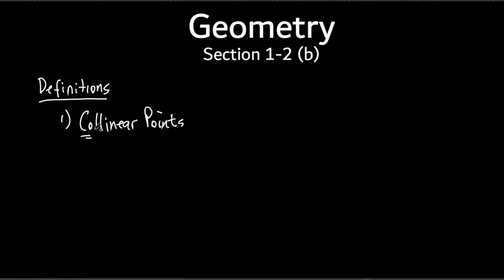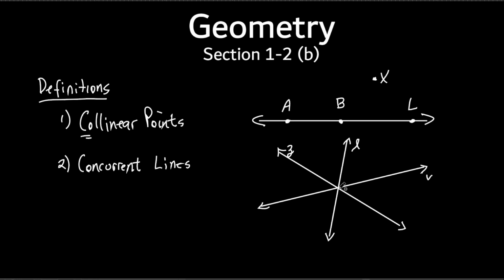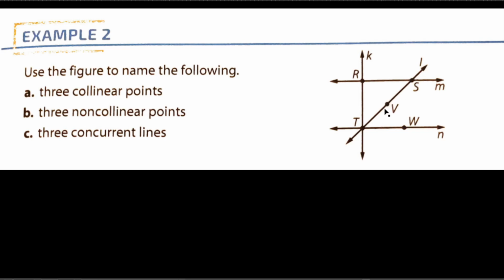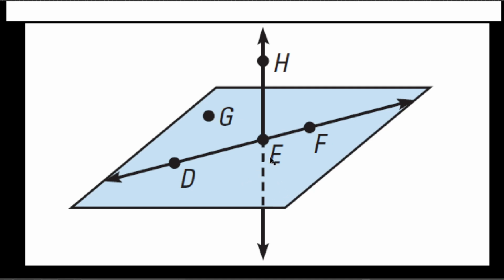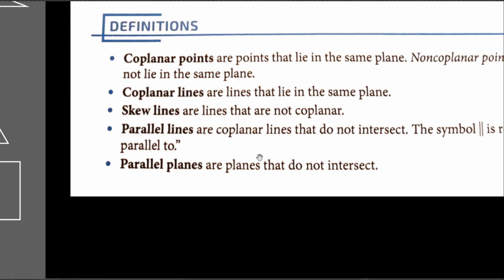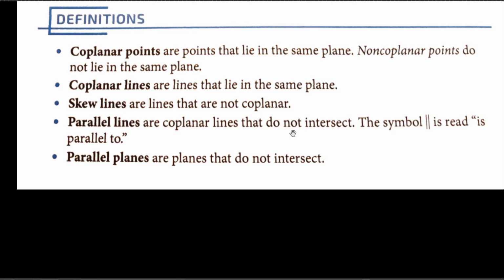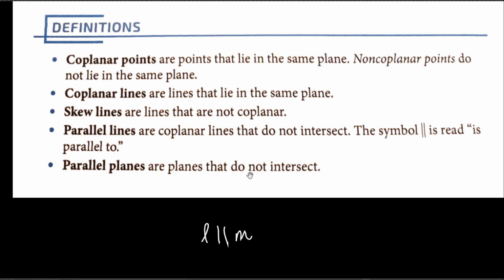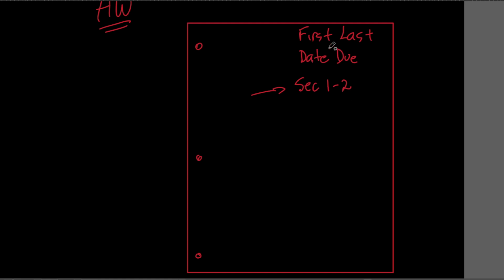Honors Geometry Section 1-2(b) Undefined Terms and Definitions